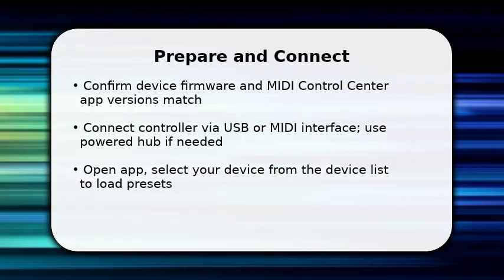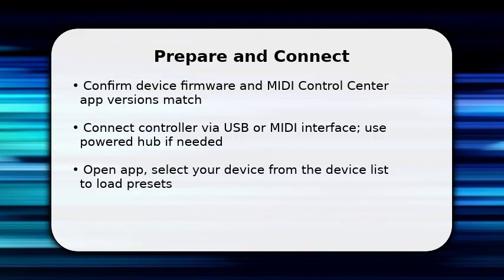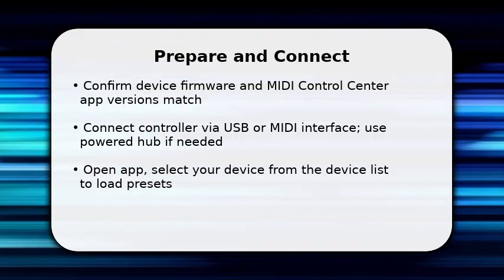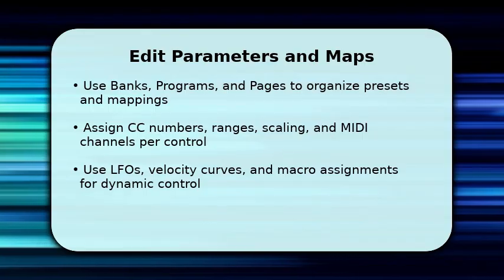How to Use Midi Control Center (only Way)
Discover the essential steps to mastering MIDI Control Center on your Mac. This video tutorial guides you through setting up, configuring, and using this powerful tool for music production.

MIDI, Control Center, Mac, music production, setup guide, configure MIDI, use MIDI Control Center, Apple Music Production